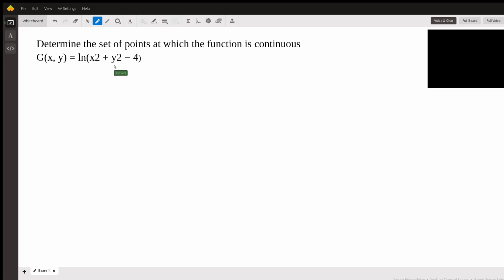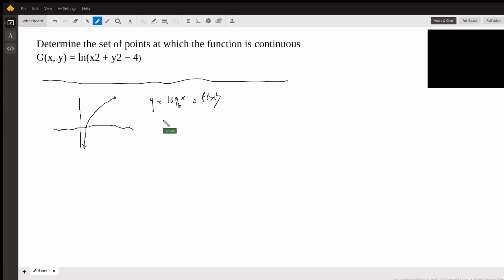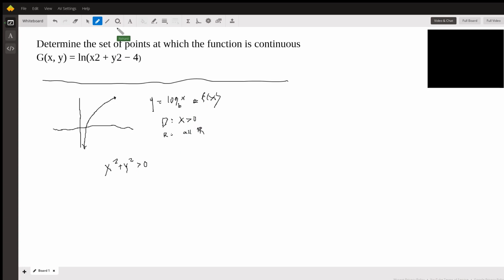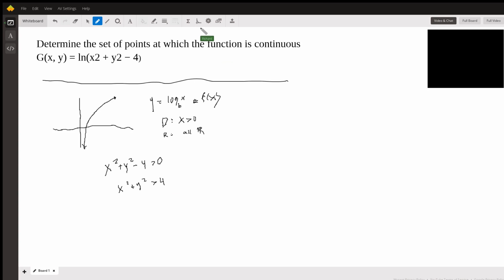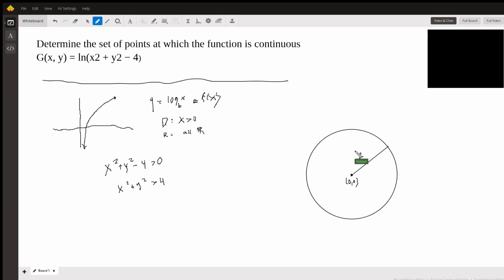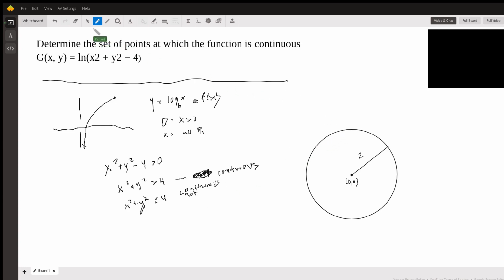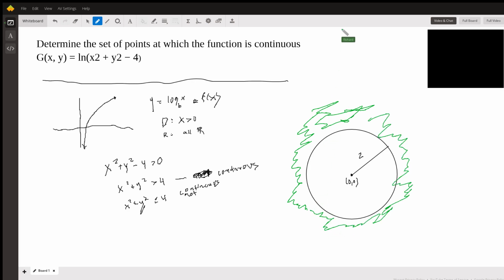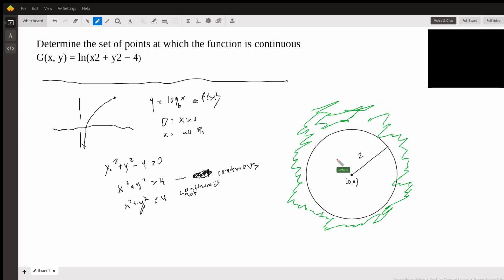Finding continuity for a function with two arguments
Question: Determine the set of points at which the function is continuous
G(x, y) = ln(x2 + y2 − 4)

Answered By:

Richard C.